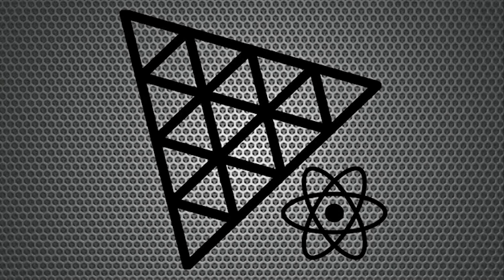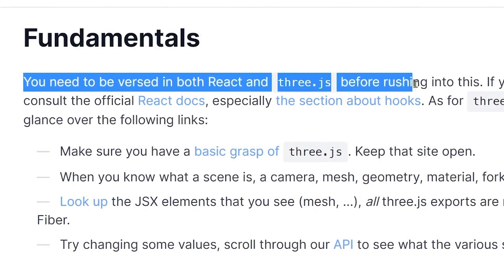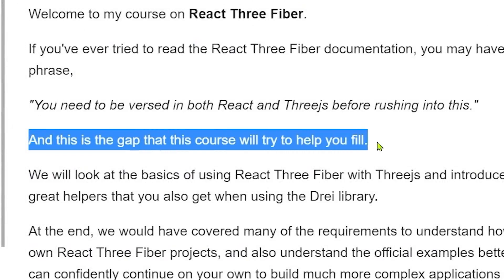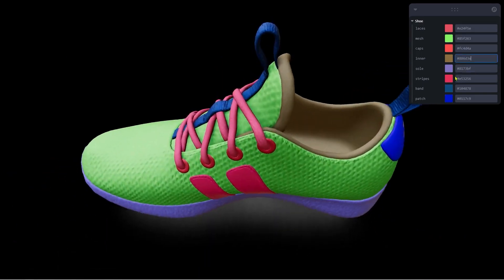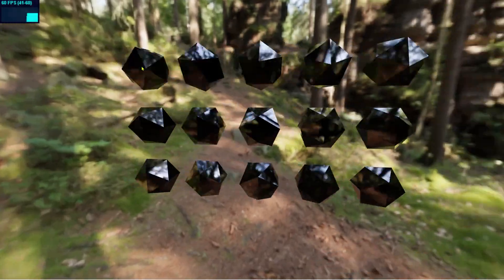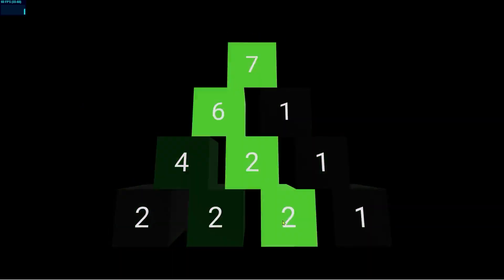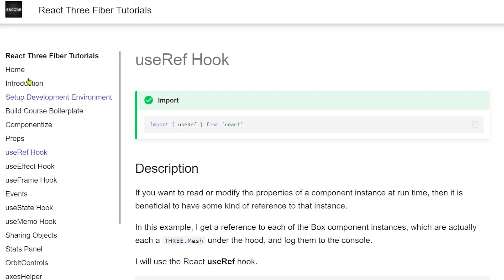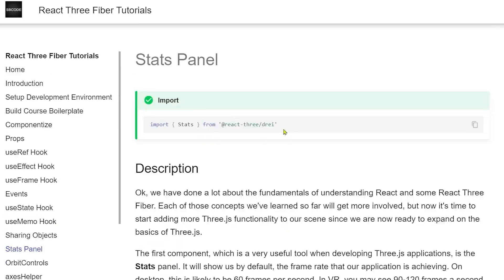React Three Fiber Tutorials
Welcome to my course on React Three Fiber.

Learn about Threejs and React using React Three Fiber and Drei.

This website is supplementary to my React Three Fiber course on Udemy.

If you've ever tried to read the React Three Fiber documentation, you may have noticed the phrase,

"You need to be versed in both React and Threejs before rushing into this."

And this is the gap that this course will try to help you fill.

We will look at the basics of using React Three Fiber with Threejs and introduce many of the great helpers that you also get when using the Drei library.

At the end, we would have covered many of the requirements to understand how to build your own React Three Fiber projects, and also understand the official examples better, so that you can confidently continue on your own to build much more complex applications in the future.

As we progress though the course, we will learn new concepts in each lesson, that will be in context from the previous lesson, so that you will understand better the problem that each new concept was designed to solve.

React Three Fiber is great for working with Threejs, and I am sure you will like it to. It's very clear, minimal, the code looks neat, and you will be able to create very robust applications in a very short amount of time.

All the code demonstrated is provided in the accompanying documentation that you also get access to for free, so that you will be able to easily copy/paste, and participate alongside the videos.

So there is much to learn, but in the end, you will have developed the techniques required to build your own Three.js projects declaratively, with re-usable self-contained components, that react to state and will be able to participate in the ever-expanding React ecosystem.

Thanks for taking part in my course, and I hope to see you there.

Sean Bradley